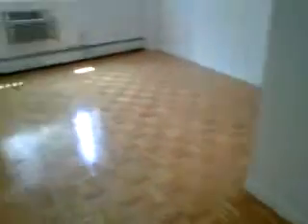2 BR/2BATH UTILITY INC , TRAIN 3 MIN ( F ) , BRIARWOOD NY ,LAUNDRY , ELAEVATOR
GUT RENOVATED HUGE 2 LG BR 2 BATH APPARTMENT ,DINNING AREA , EXTRA LARGE BEDROOMS WITH LARGE KITCHEN AND BATH ,NEW APPLIANCES ,, TO VIEW CALL ANTONIO AT SPEAK ENGLISH , SPANISH , RUSSIAN, CHINESE

I also have appartments in queens and brooklyn : studio , 1Bedroom, 2bedroom,3 Bedroom, in cities listed below :

flushing
jamaica hills
briarwood
fresh meadow
Jackson heights
queens village
wood heaven
elmhurst
corona
astoria
sunnyside
Briarwood
jackson heights
Forest hills
Rego park
kew garden